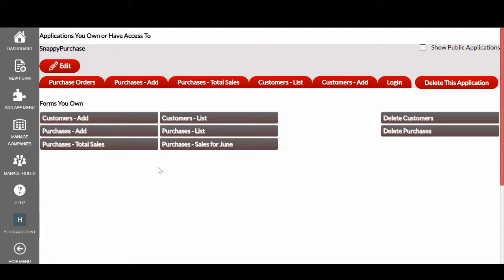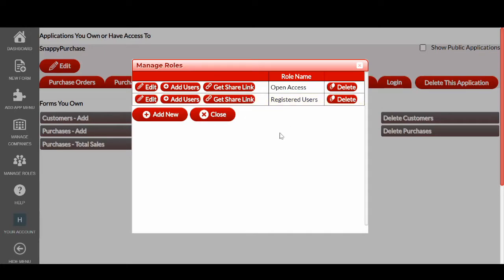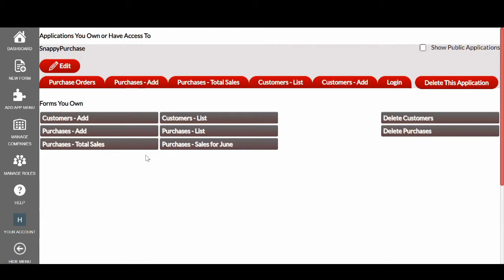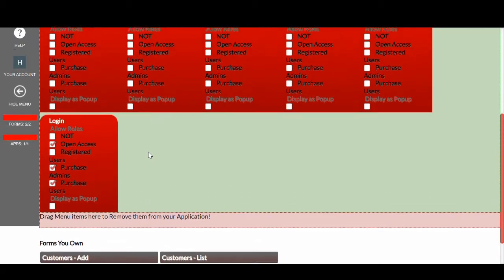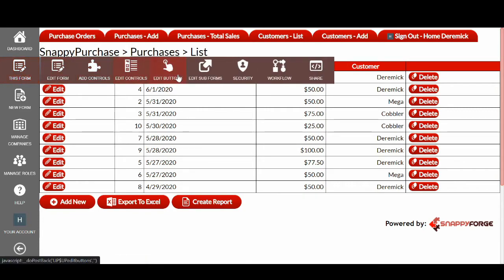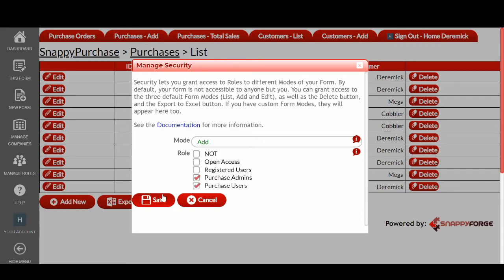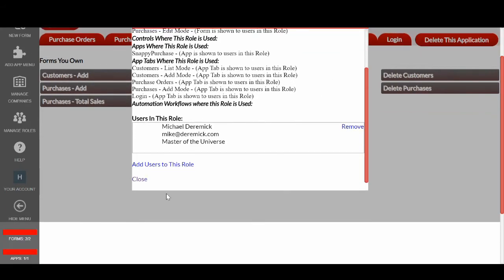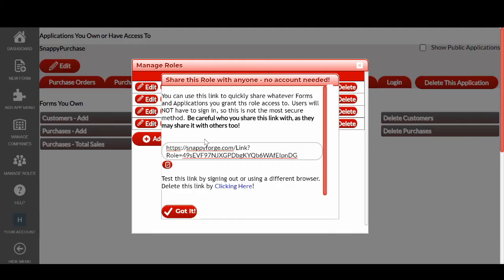07 Security 101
Security is an important part of any application, and this video goes in-depth on all of the tools SnappyForge provides you in securing your application!

We know this video is on the longer side, but taking the time to fully understand the security measures in place and how to open your app to the public is a very delicate step!